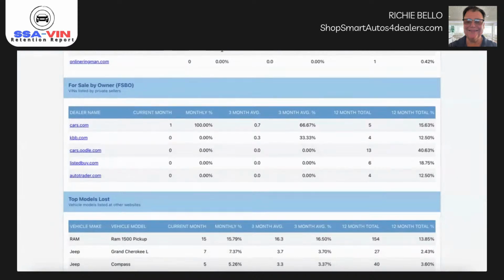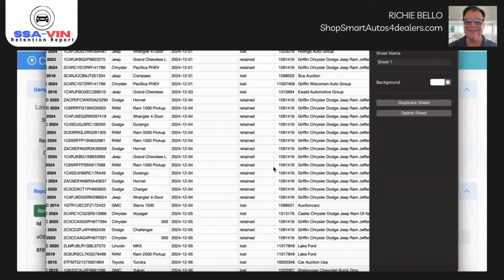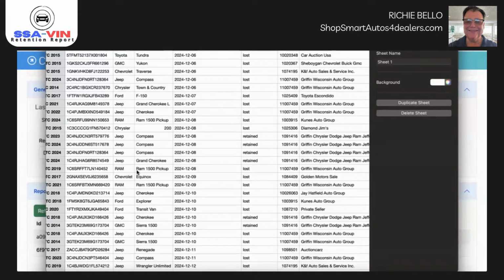Acquiring New Customers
With the SSA-VIN Retention Report, marketing agencies aren’t just enhancing their services for existing dealership clients, they’re also empowered to acquire new accounts using the power of precise, actionable data. Imagine walking into a pitch with a prospective dealership and immediately showing them exactly who’s taking their business or who's “eating their lunch.” This level of insight grabs attention and builds trust instantly.
By leveraging the SSA-VIN Retention Report, agencies can present a compelling case backed by solid data that clearly shows customer movement and dealership retention gaps. This data-driven approach allows agencies to craft campaigns that address the dealership's specific pain points. It instills confidence in their marketing messages, communication methods, and overall strategy, providing an edge over competitors. This level of transparency and expertise helps agencies secure new dealership accounts and positions them as indispensable partners in improving customer retention and dealership profitability. And you can have this data in your hands before you even have your first sit down with your potential client.